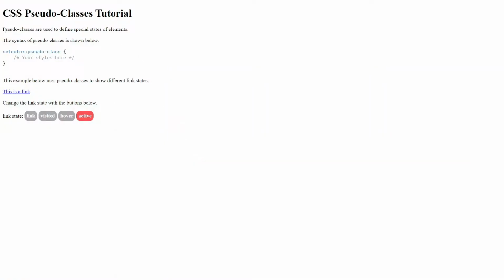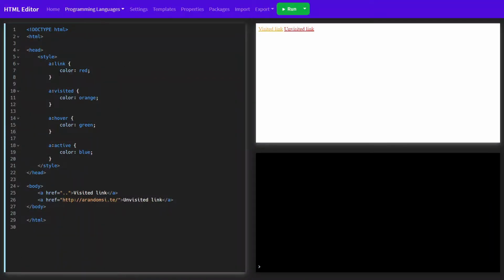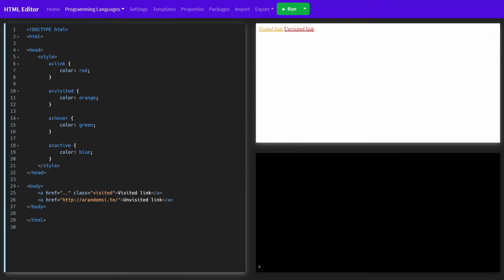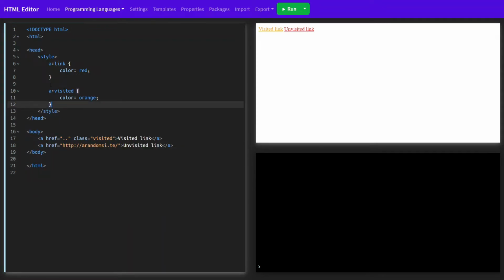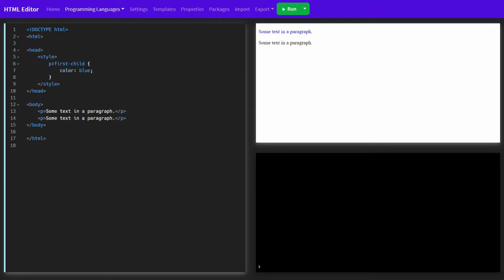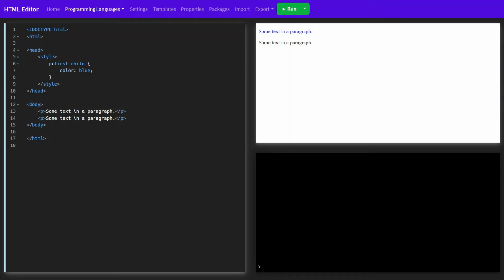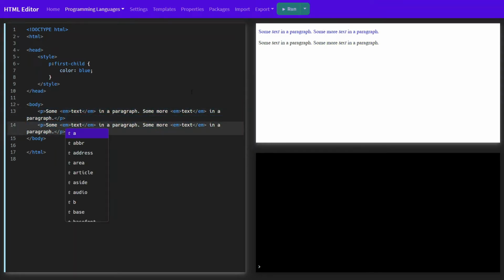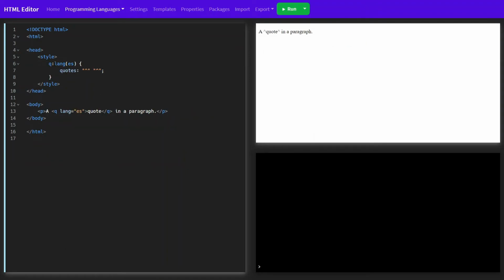CSS State-Based Element Selection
This video is a tutorial on selecting HTML elements in CSS depending on a special state.